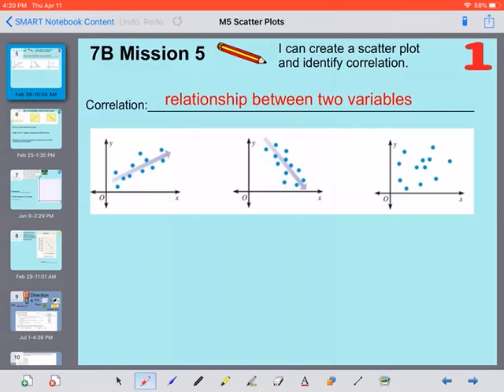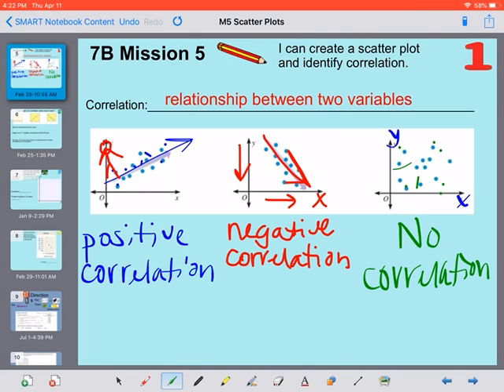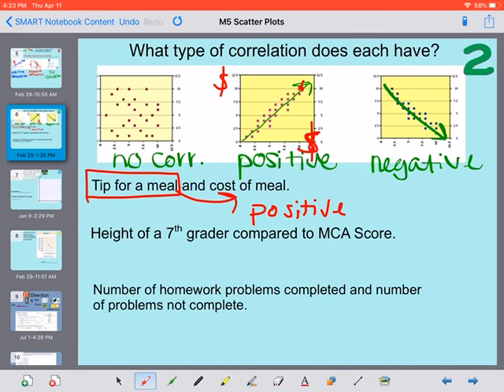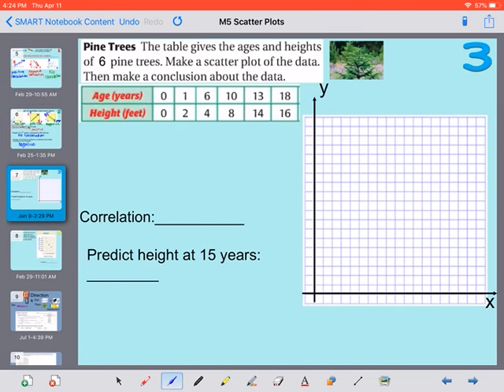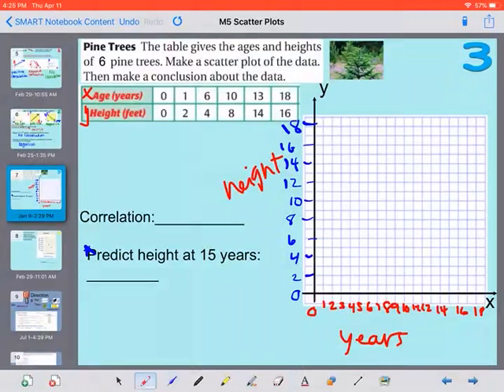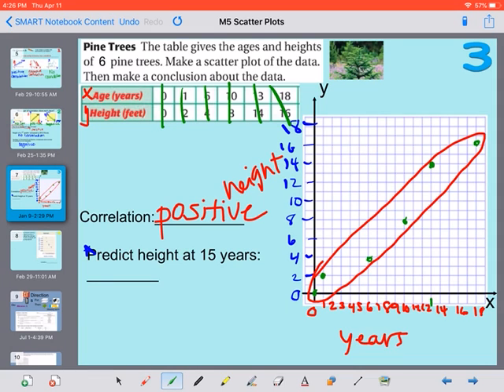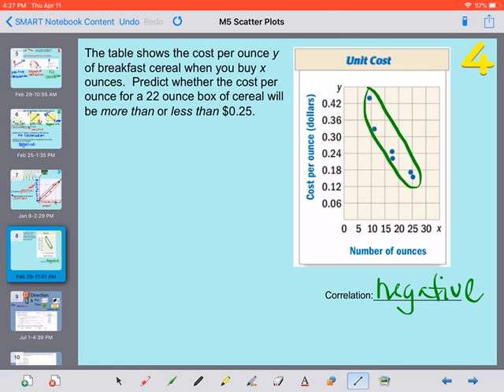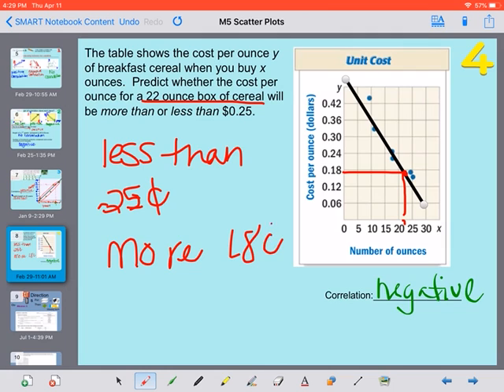7B Mission 5 Scatterplots